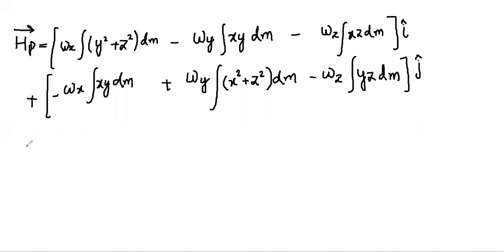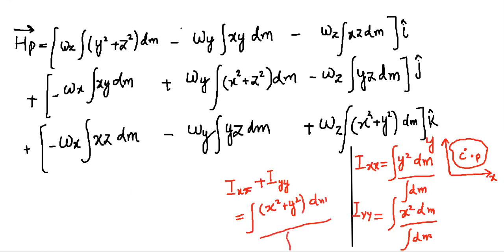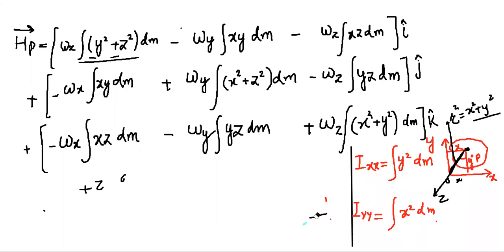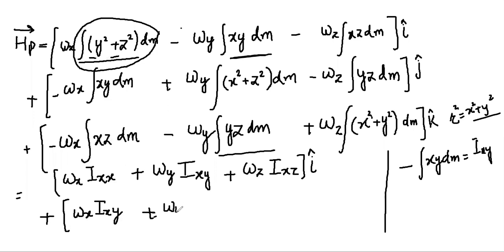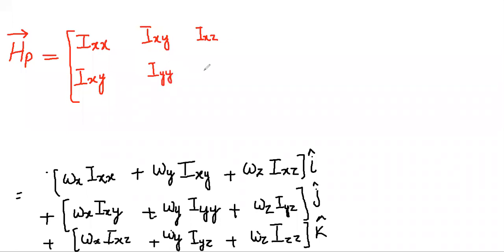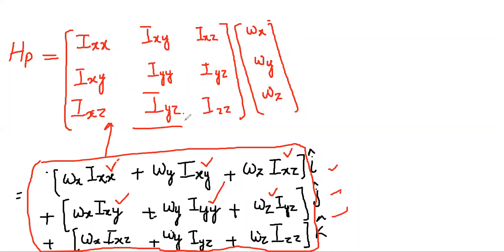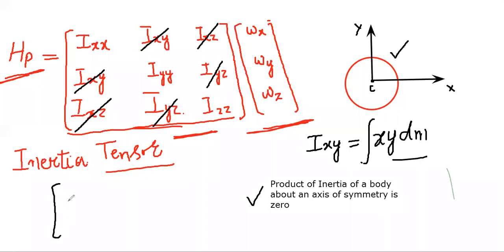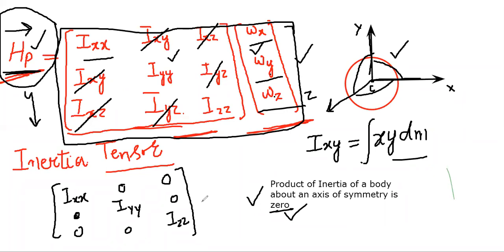Kinetics of Rigid Bodies in Three Dimensions: Angular Momentum in terms of Inertia Tensor